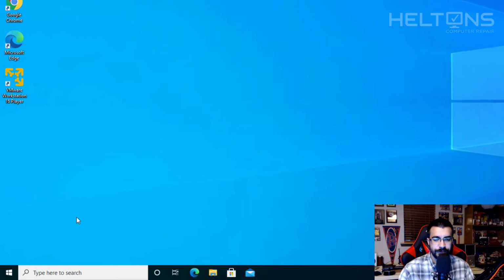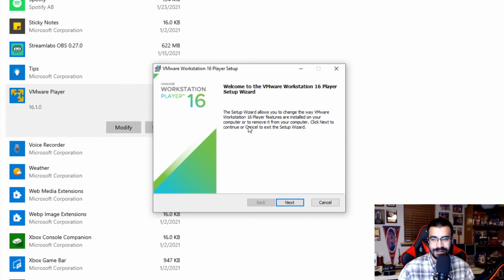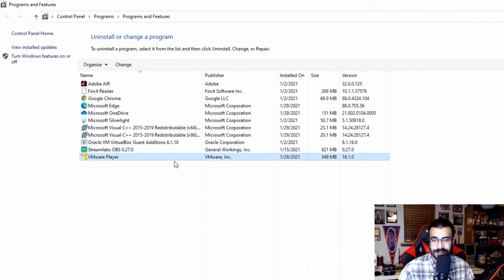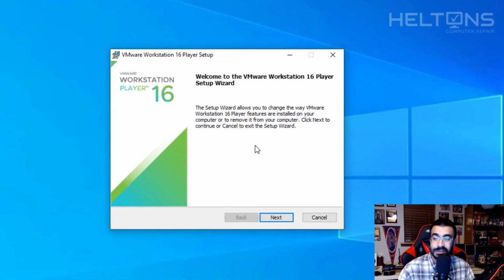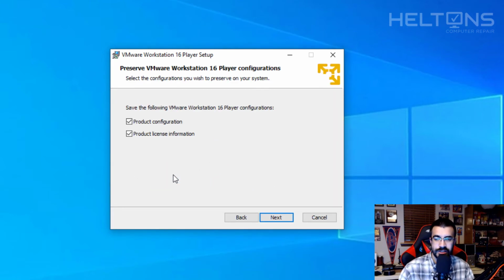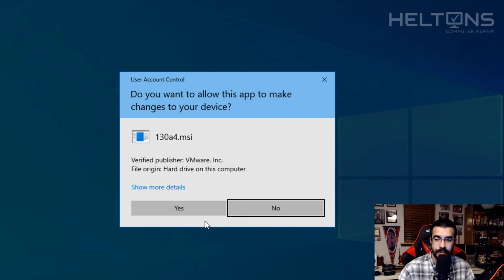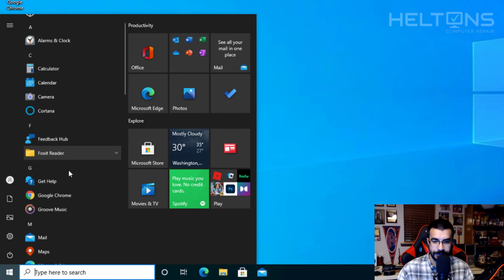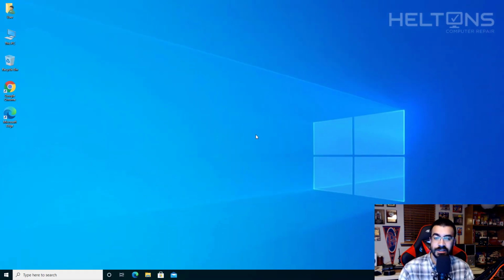How to Uninstall VMware Workstation Player in Windows 10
This video will show you how to uninstall VMware Workstation Player in Windows 10

*Data Storage*
Internal Hard Drives x4